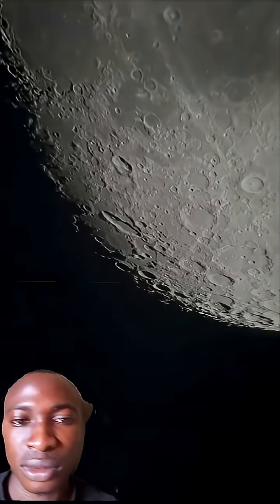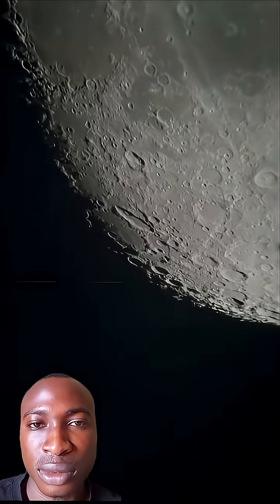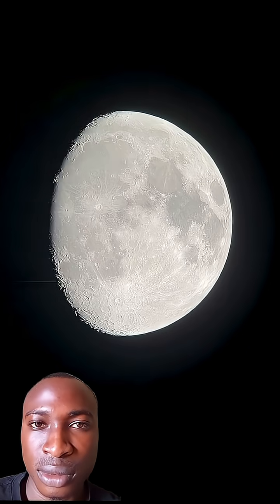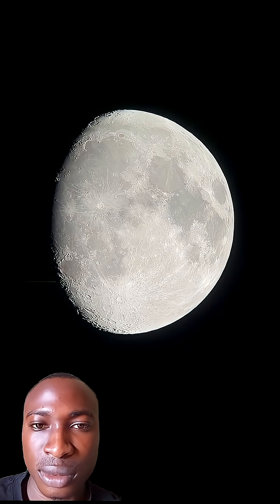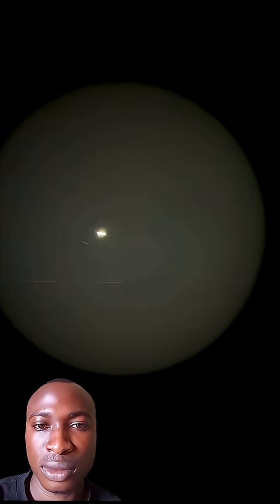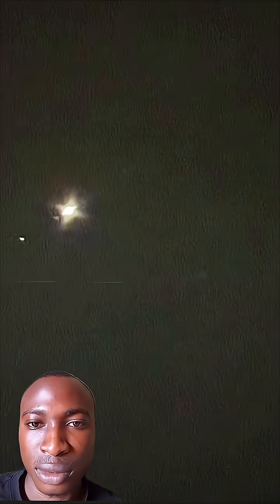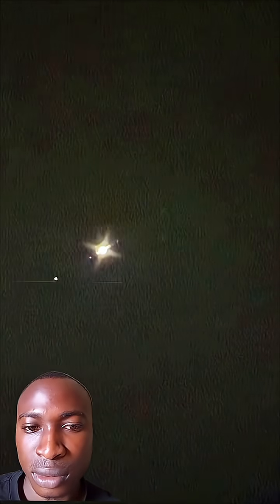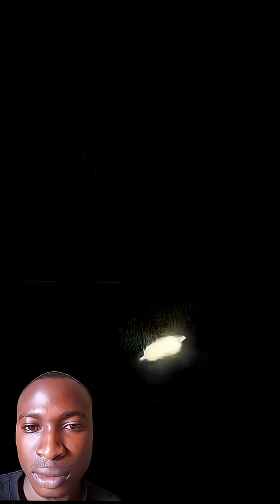Saturn & Moon Conjunction through a Large